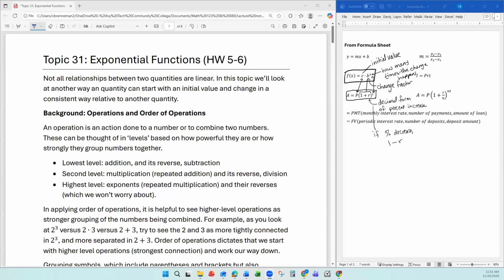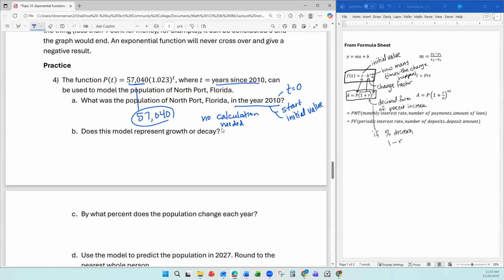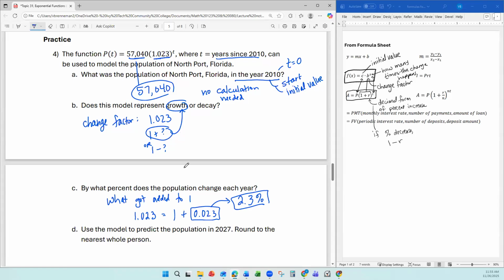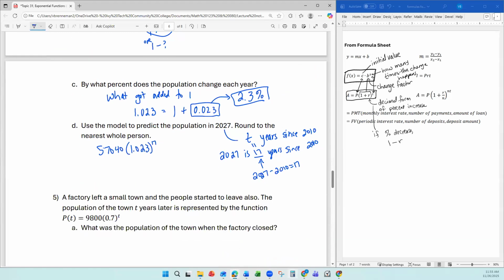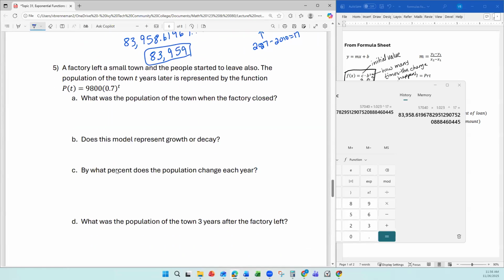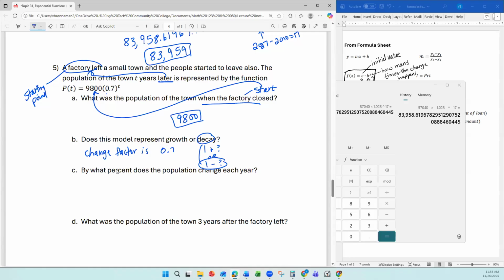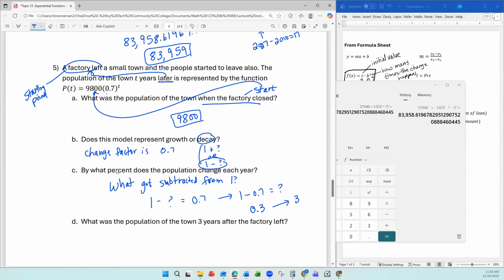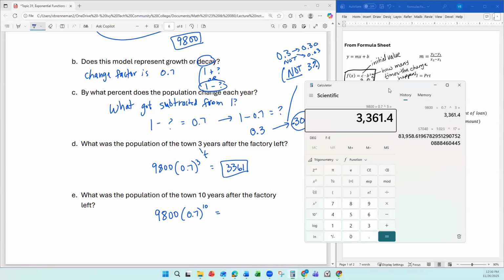Topic 31 #4 - 5 analyze and use given exponential function